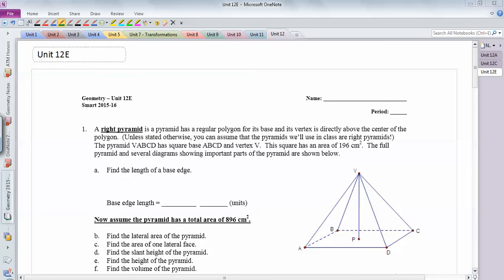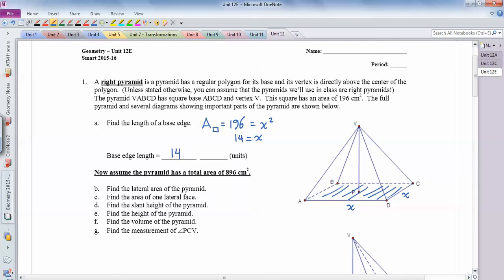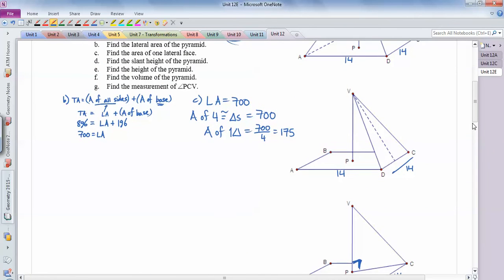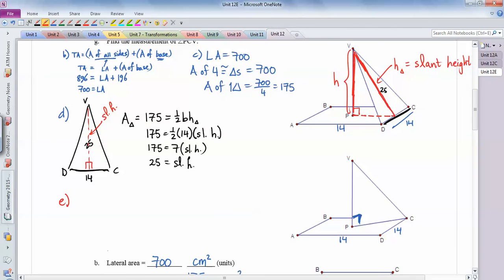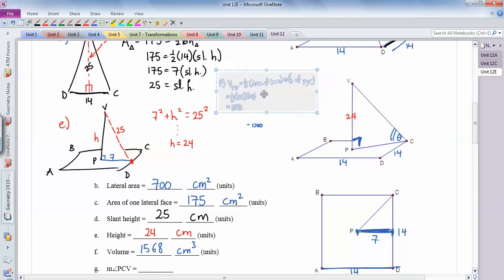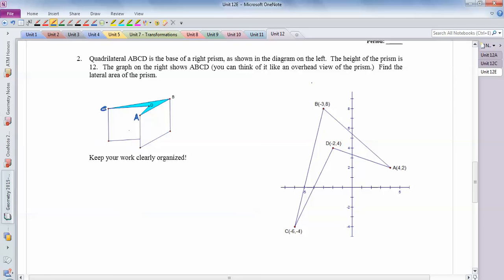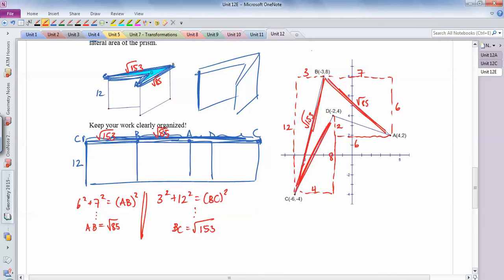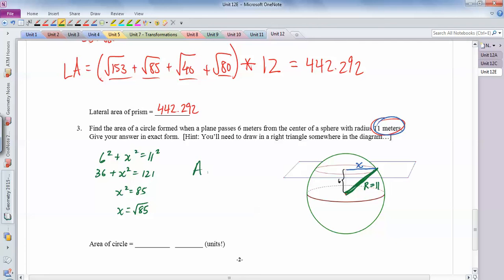Geometry - Unit 12E